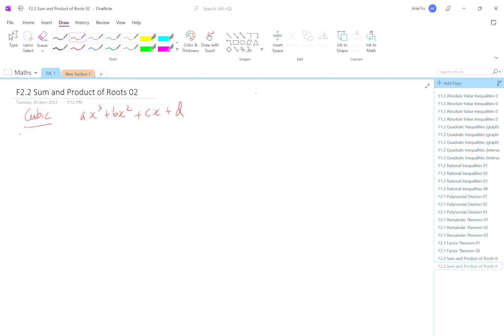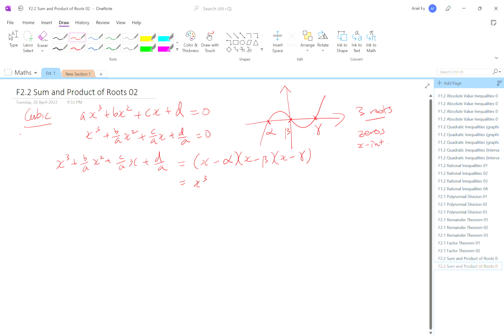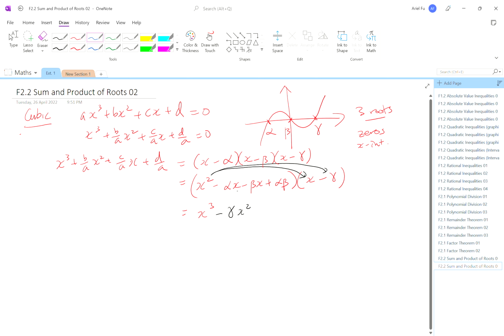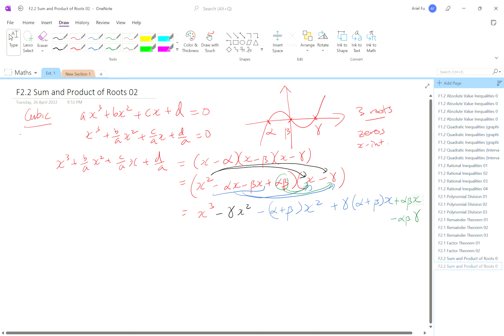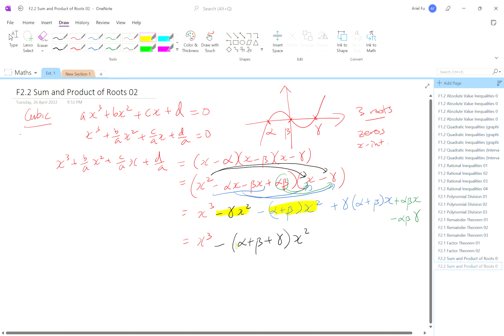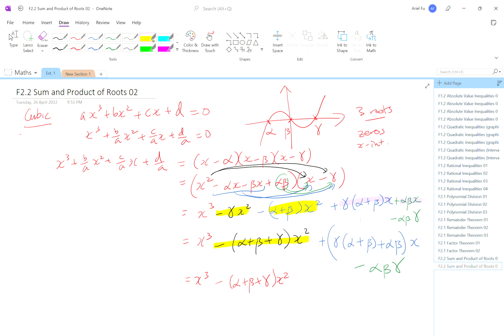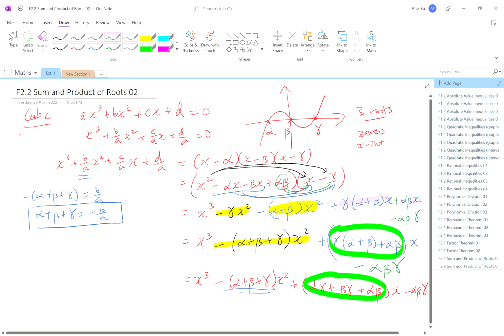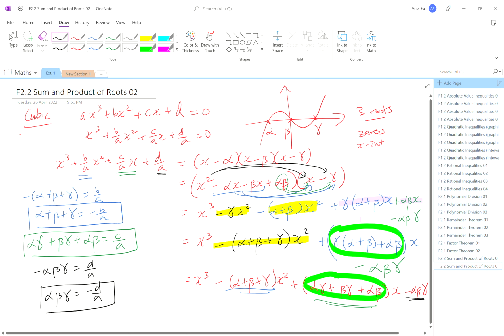F2 2 Sum and Product of Roots 02